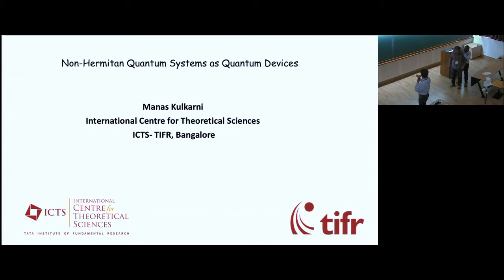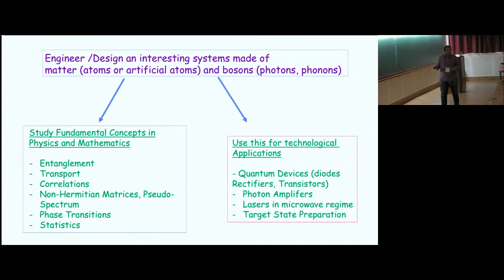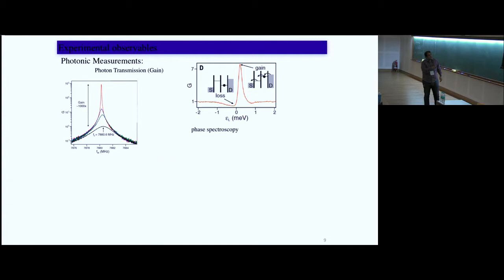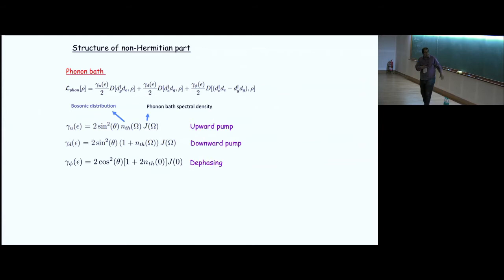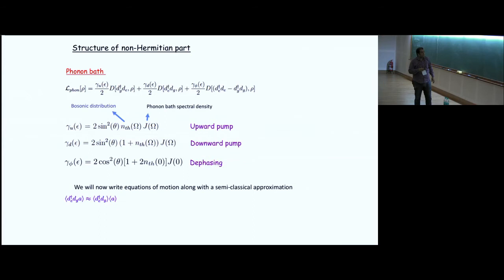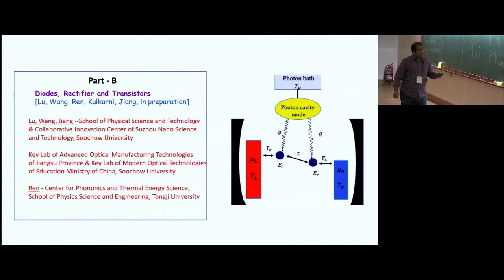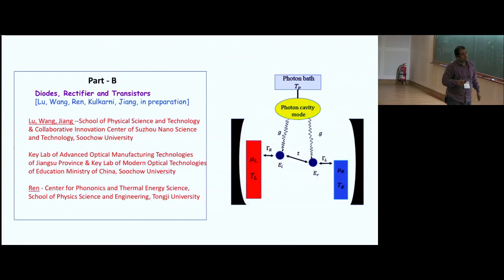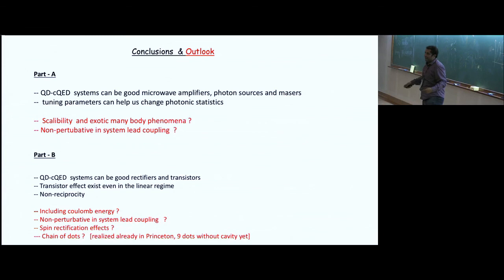Non-Hermitian Quantum Systems as Quantum Devices by Manas Kulkarni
0:00:00 Non-Hermitian Physics - PHHQP XVIII
0:00:10 Non-Hermitian Quantum Systems as Quantum Devices
0:00:55 Driven Quantum Systems
0:04:35 Engineer / Design an interesting systems made of matter (atoms or artificial atoms) and bosons (photons, phonons)
0:06:23 Non-Hermitian Quantum Systems as Quantum Devices
0:08:18 Part - A: Microwave Ampliers and Masers
0:09:49 Rice-sized laser, powered one electron at a time, bodes well for quantum computing
0:10:51 DOD circuit-OFD setup
0:11:08 Experimental observables
0:13:28 Mazing in double-double dot
0:14:46 Constructing the Hamiltonian and Bath
0:17:10 Working with dot-Eigenstates
0:18:03 Structure of non-Hermitian part
0:19:58 Reduced density matrix equations
0:23:00 Transmission and Phase Response
0:24:36 Threshold Condition
0:27:19 Transmission, Phase Response, Charge Susceptibility
0:27:51 Photon Statistics
0:28:51 Below threshold
0:29:31 Thermal to Poissonian Statistics
0:31:40 Part - Diodes, Rectifier and Transistors [Lu, Wang, Ren, Kulkarni, Jiang, in preparation]
0:35:15 Quantities of interest
0:35:33 Non-Perturbative Hybridized Dots Greens Function
0:35:49 Rectification effects in QD-CQED systems
0:37:25 Transistor Effects
0:37:33 Conclusions & Outlook
0:39:02 Q&A